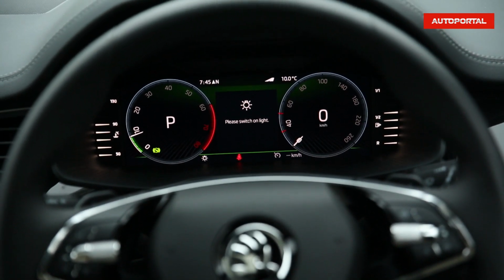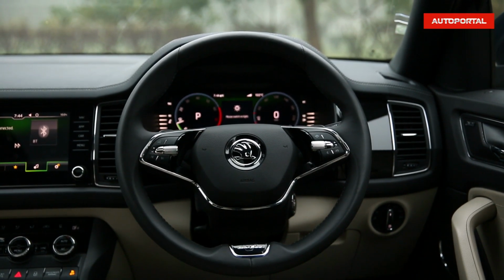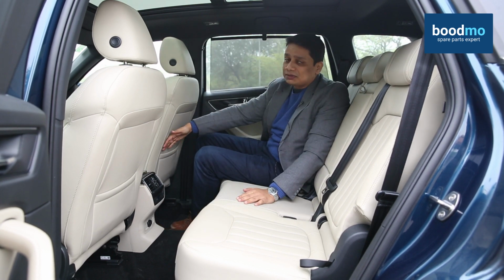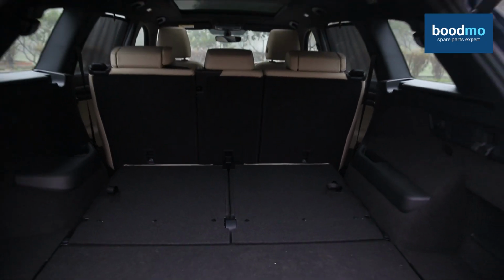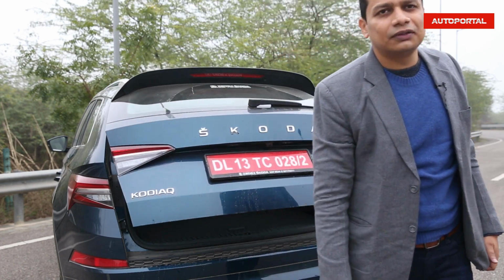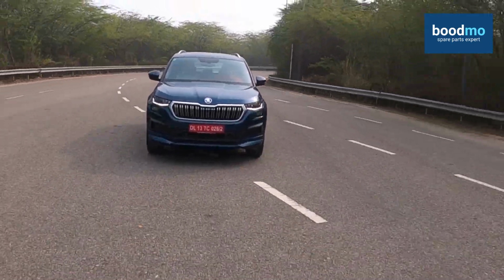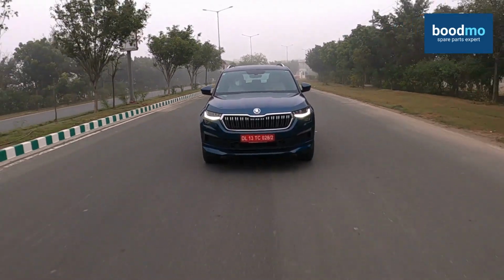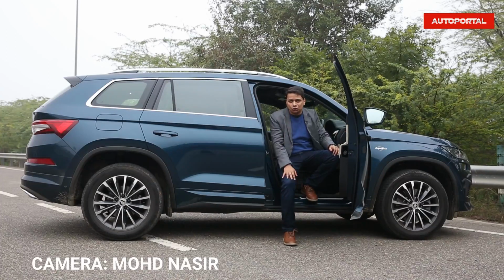2022 Skoda Kodiaq review - Autoportal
The Skoda Kodiaq takes on the popular Toyota Fortuner in the large SUV segment. The Kodiaq comes with a 2-litre turbo petrol engine and no diesel option. Here is Ashish Masih with his review